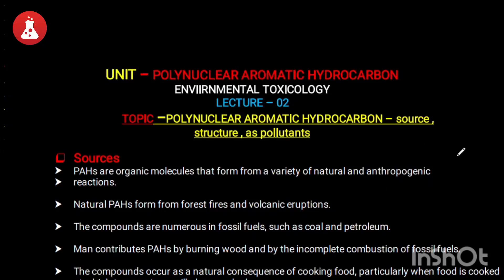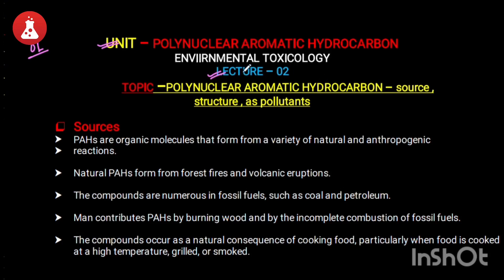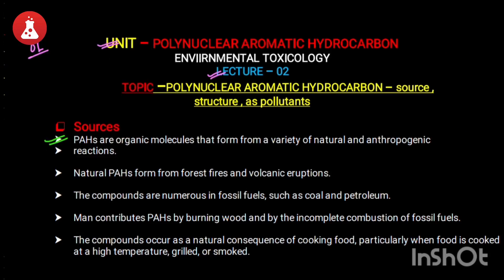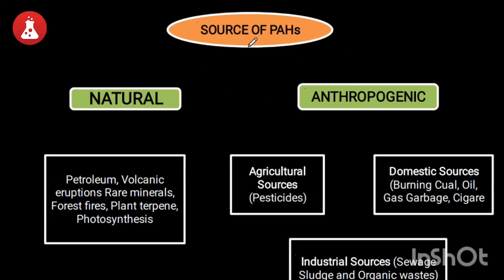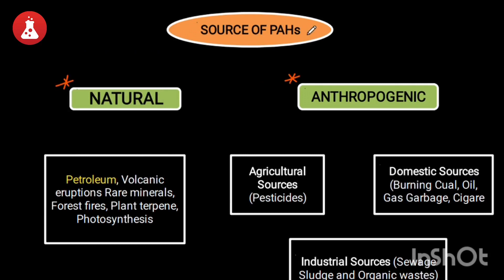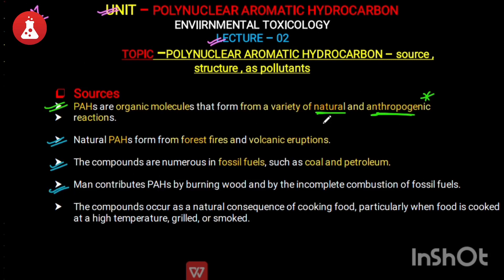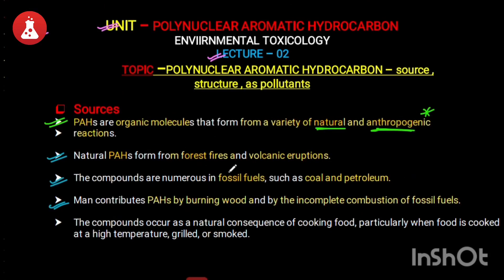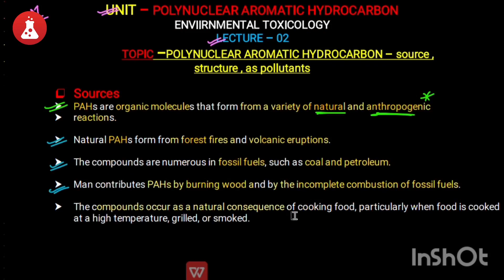Source of Polynuclear Aromatic Hydrocarbon (PAH)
Welcome to our exclusive Telegram channel - @itschemistrytime the ultimate hub for MSC students seeking premium-quality study materials!

📍Msc CHEMISTRY FIRST SEMESTER

1.Partial molar Property
2.Aromatic nucleophilic substitution reaction
3.Rearrangement Reactions
4.Classical Thermodynamics
5.Thermodynamics and Kinetic stability
6.Group theory
7.MOT
8.CFT
9.Chemical Dynamic
10.Addition to c-c bond
11.Addition to c -x Multiple bond
12.Elimination Reaction
13.Aromatic electrophilic Substitution reaction
14.Aliphatic Electrophilic 15.Substitution Reaction
16.Reaction mechanism to transition metal complex
17.Reaction mechanism & Structural & Reactivity
18.Stereochemistry
19.Aliphatic Nu-substitution reaction
20.Aromatic nucleophilic substitution reaction
21.Stereochemistry and bonding
22.Nature of bonding in Organic compounds
23.Non ideal system

📌Total pdf - 220

📍Msc CHEMISTRY SECOND SEMESTER

1. Addition to c-c Multiple Bonds
2. Aromatic electrophilic Substitution reaction
3. Photochemistry Reaction
4. Photochemistry of alkenes
5. Photochemistry of Aromatic compounds
6. Reaction mechanism of transition metalcomplexes
7. Reaction mechanism & Structural and Reactivity
8. Free radical Reaction
9. Elimination Reaction
10. Non ideal system
11. MOT
12. CFT
13. Stereochemistry
14. Statistical Thermodynamic
15. Stereochemistry and bonding
16. Hard Soft Acid-Base
17. Nature of bonding in Organic compounds
18. Surface chemistry
19. Stereochemistry and bonding
20. Metal pi acid complex
21. Electronic spectra and magnetic properties

📌Total pdf- 200

📍Msc CHEMISTRY Third SEMESTER

1. Miscellaneous Photochemical Reaction
2. Photochemical Reaction of Aromatic compounds
3. Photochemistry of alkenes
4. Photochemical Reaction
5. Pericyclic Reaction
6. Elimination Reaction
7. Metal pi acid complex
8. Raman Spectroscopy
9. IR SPECTROSCOPY
10. 1H NMR
11. ESR
12. X ray Spectroscopy
13. Absorption & catalyst
14. Charge transfer complex
15. Quantum
16. Electrochemistry
17. Lanthanide & ACTINOIDS
18. Surface chemistry
19. Macromolecules
20. Isopoly and hetropoly
21. Non equilibrium thermodynamics
22. Uv visible Spectroscopy
23. Medicinal chemistry
24. Atomic Spectroscopy
25. Aliphatic Nu-substitution reaction

📌Total pdf - 212

📍MSC CHEMISTRY FOURTH SEMESTER

1. Miscellaneous Photochemical
2. Bioorganic chemistry
3. Metal Insulator & semiconductors
4. Charge transfer complex
5. Disconnection Approach
6. Prostaglandin and Rotenones
7. Steroids
8. alkaloids
9. Plant pigment
10. Natural products
11. Soil & ENVIRONMENTAL DISASTER
12. Protection Group
13. Polynuclear aromatic hydrocarbon

📌Total pdf - 125+